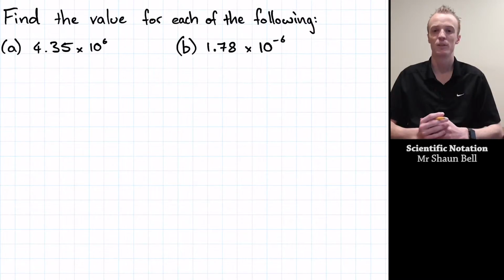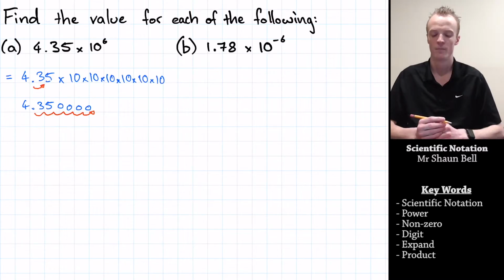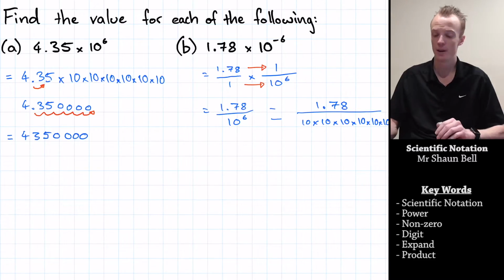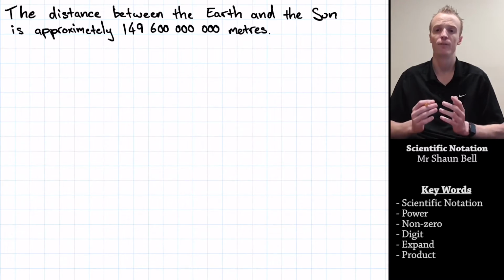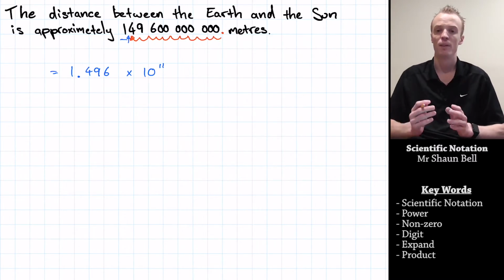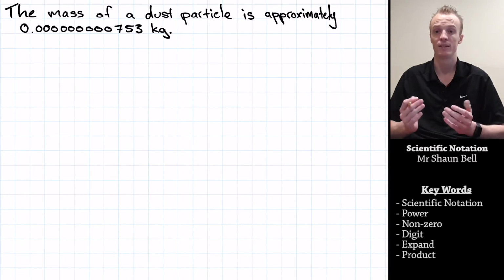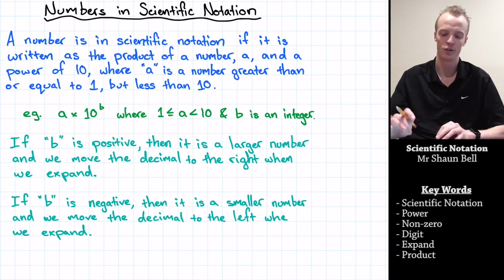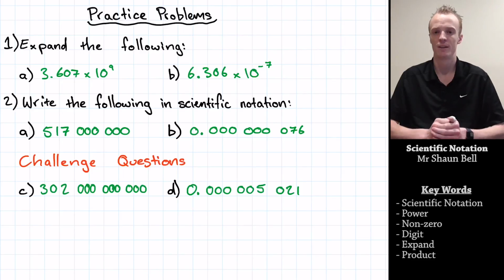Scientific Notation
In this video I explain what scientific notation is and how we expand numbers from scientific notation and how we write numbers in scientific notation.